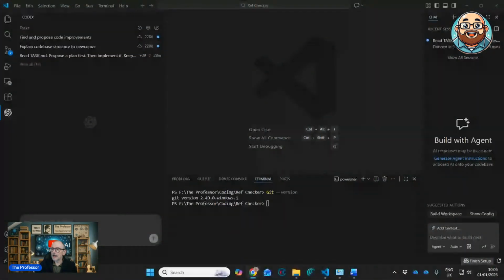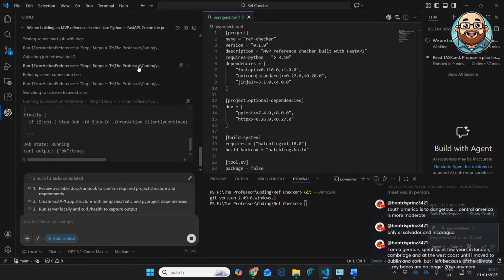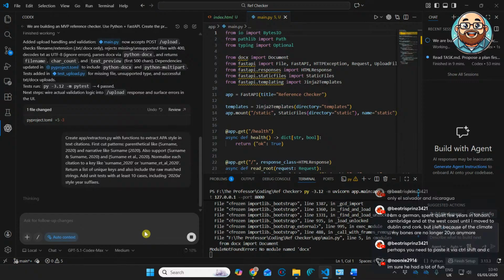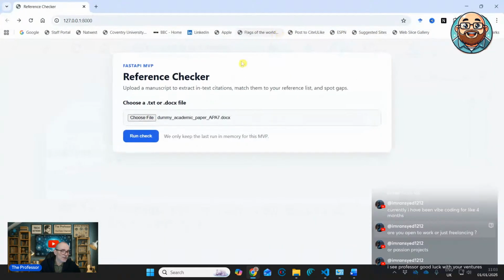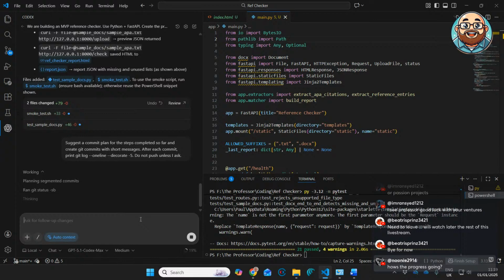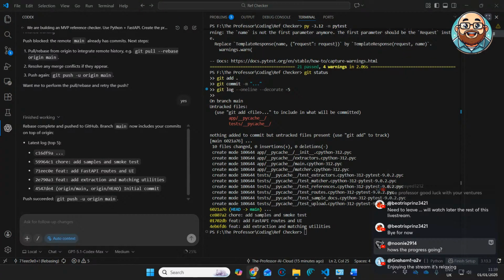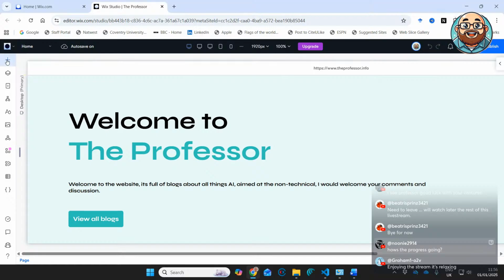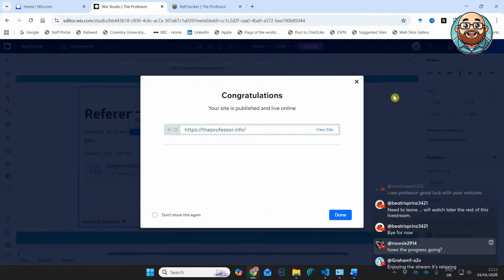From Zero to Citation MVP in One Session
Reference checker build livestream: you watch me vibe code a working web app from zero, aimed at academics who are fed up with the slow job of checking citations in the text against the reference list (and spotting unused references in the list). I built the MVP in VS Code using Codex, scaffolded a Python FastAPI service, added an APA style citation extractor, generated a matching report, tested it with sample DOCX files, then pushed to GitHub, deployed on Streamlit, and embedded it into my Wix site.

This is not polished product work. It’s the real build: prompts, errors, fixes, and the “why isn’t this working?” moments — including a classic embed problem that only shows up in normal browsing (but works in incognito). By the end, the app runs on the website, and you can upload a DOCX and get a report + JSON output.

Timestamps

00:00 Stream start (and “Heat”)

01:05 The problem: checking citations vs reference list

03:03 The plan: VS Code + Codex + GitHub + Streamlit + Wix

06:13 Project folder setup (and why not Windows System32)

07:32 First Codex prompt: scaffold the FastAPI MVP

29:01 First win: local reference checker running on port 8000

40:05 Add APA citation extraction + matching report module

01:03:36 Test with a dummy DOCX and export JSON

01:18:40 Push to GitHub + deploy to Streamlit

01:54:25 Embed the Streamlit app into Wix (iframe)

02:13:24 Fix the redirect issue and the embedded app works

If you want a follow-up stream, I’ll extend this into a paid tier idea: format checks, “is the reference used in the right context?”, and reference suggestions.